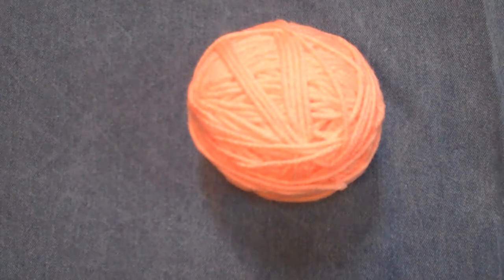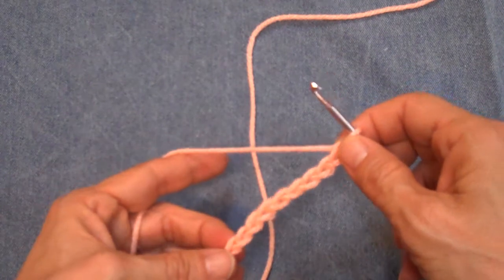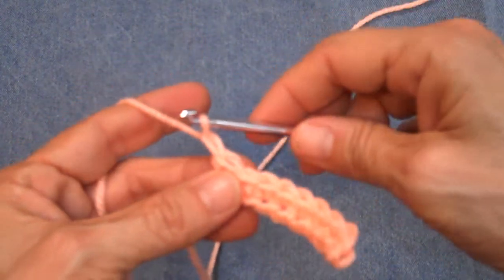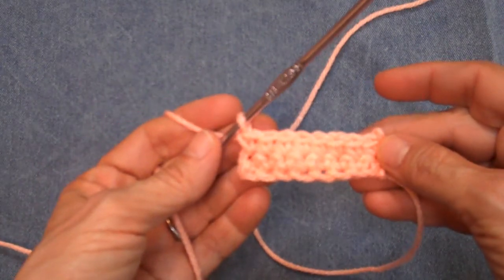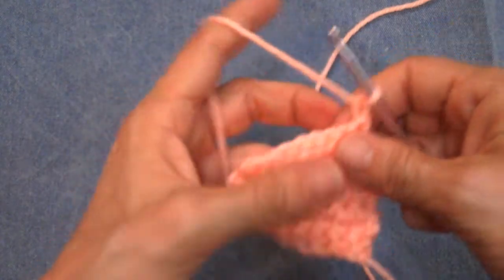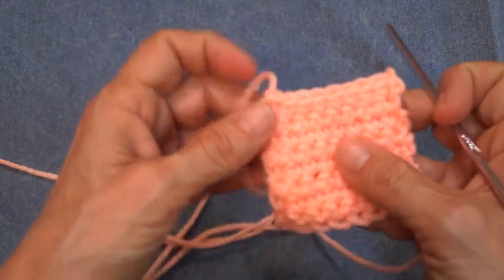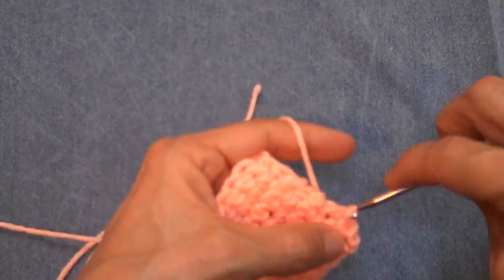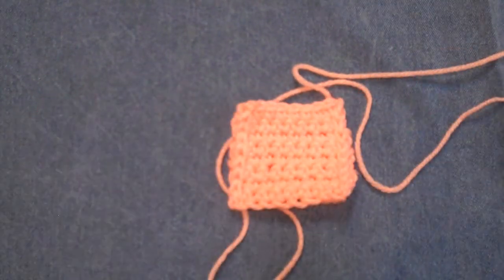How to crochet a Bauhaus Block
This details the steps to crochet one Bauhaus block, the foundation of many crochet adventures.